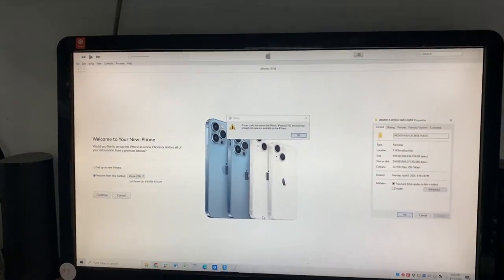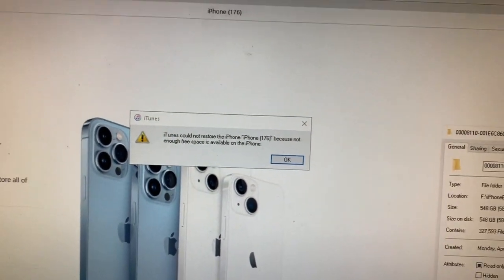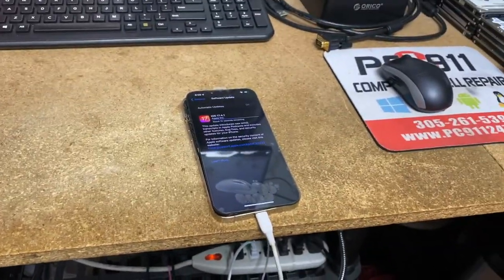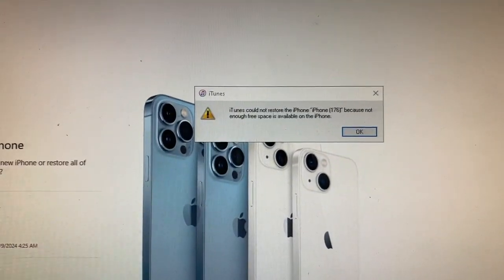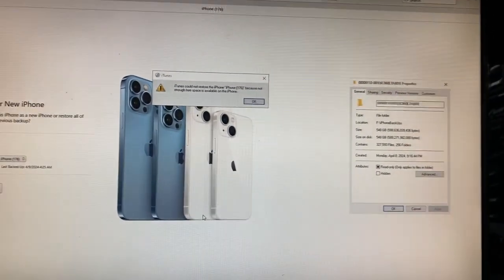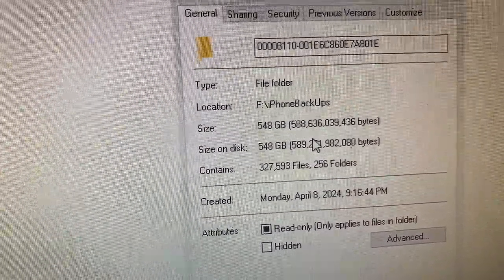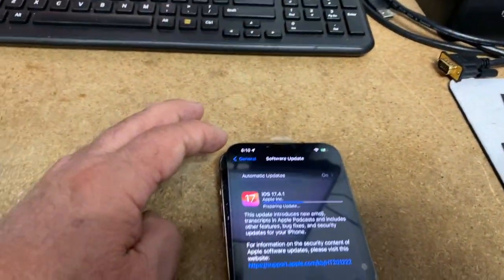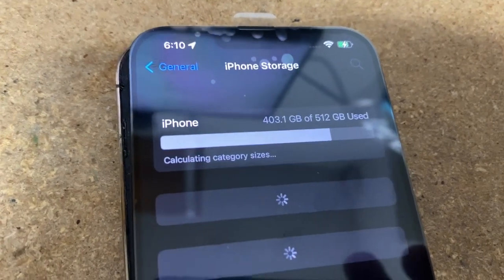Trying to restore an iPhone, but no space